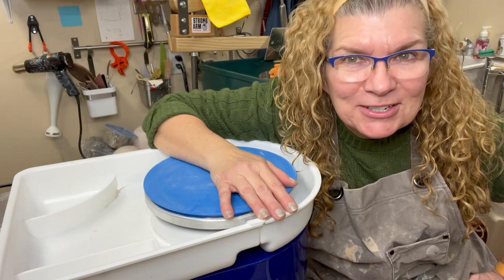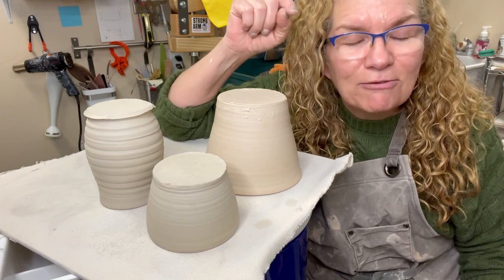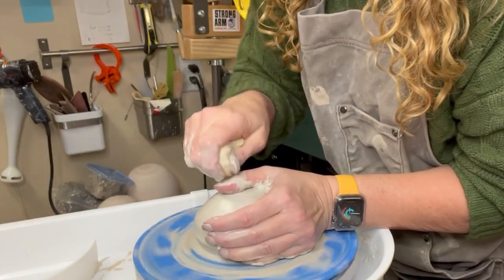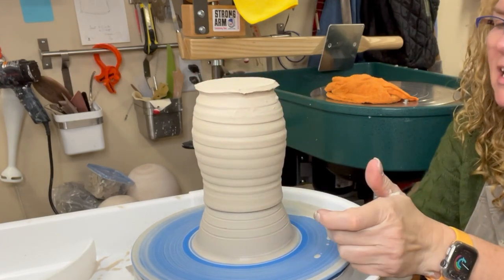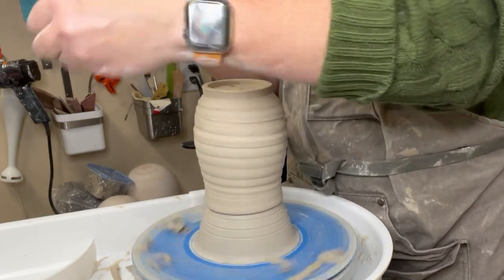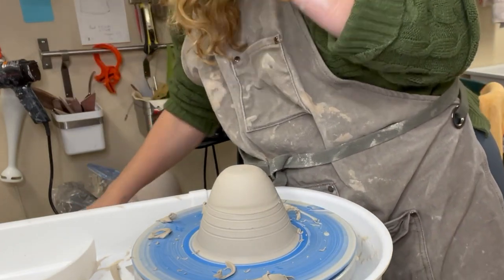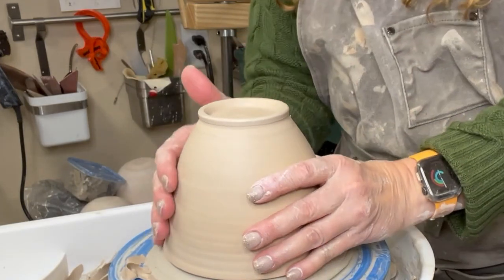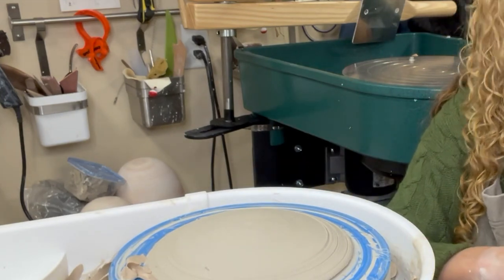Trimming Pot Bottoms on the Little Amazon Wheel Using a Chum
After throwing forms on the wheel, many require trimming to be finished. In this video I show trimming three different forms I threw on the little Amazon wheel, while using a chum.  Check out a variety of my other trimming videos for multiple other ways.

This video is in response to an email inquiring I received from NantFun Brand which sells these on Amazon.  I often receive inquiries about the quality of these little wheels, and thought this would be a good chance to  see how they work for myself.  I have no opinion on longevity of the wheel, as I have only used it for the one session thusfar.
Although the one I show is blue, they are available in other colors.
I received the wheel as compensation for shooting the video.

You will find that the NantFun store on Amazon sells accessories as well.

I was impressed with the right out of the box ability to use the wheel.  I attached the feet, and the hand lever. I opted to raise mine to standing height, as I don’t like to be hunched over when throwing- my back doesn’t appreciate it.  It came with one bat that has protruding pins, and the wheel head has three holes.  It had a few tools that came with it as well.

My one immediate concern upon using it was the lack of control at slow speeds. It went from medium speed to off.  This is a concern if you are trying to spin slowly for refinement.

For a video which shows THE UNBOXING AND REVIEW of this wheel, check out this video,

For a video which shows HOW TO USE THIS WHEEL WITHOUT A BAT, check out this video, where I show alternative and makeshift bat ideas

Check out my Wheel Throwing Playlist of videos with tips and tricks to successfully wheel throw pieces- from beginner to intermediate to advanced. I will be offering a good deal of EXPLANATION within the videos to help people understand the mechanics of why things work the way they do! I often tell my students they learn more from their mistakes than from their successes in throwing. In these videos in my series, I will try to distill my best tips I have learned from my successes and failures, and my students' struggles as well. Two things have led me to becoming the potter I am today.  Countless hours of making pots, (and explaining how to make pots), and understanding and learning from my failures when pots didn’t work out!  These are the things I want to share with you- to help YOU become a better potter!

Please subscribe to my channel to get the latest updates on this video series, AND, subscribe to my NEW wheel throwing playlist too! (I am keeping it as a separate list from the old wheel throwing playlist!)

Check out and support your local pottery suppliers- I love my favorite local supplier- Cornell Studio Supply in Dayton… give them a call, they’re super helpful! (And tell them I sent you!) The service a good local supplier can offer is hard to beat!

I am in a partnership with Skutt - as they sent me the new wheel to use for the videos!  I am not receiving any compensation from them beyond the wheel.   Here is a link to my wheel- available from most good pottery suppliers.